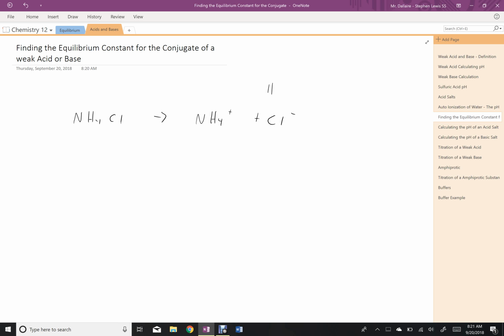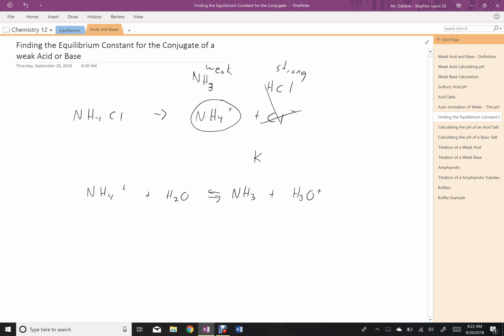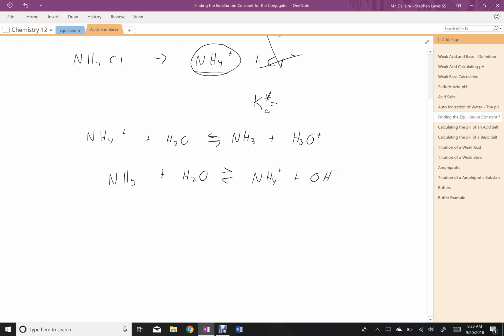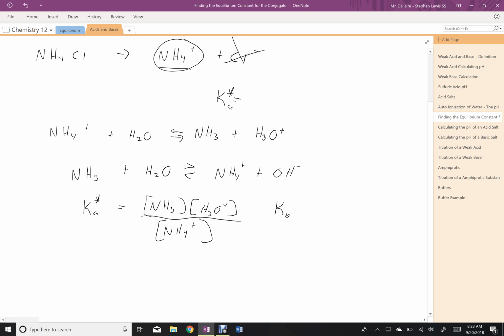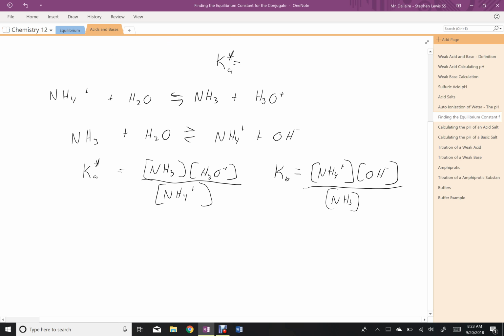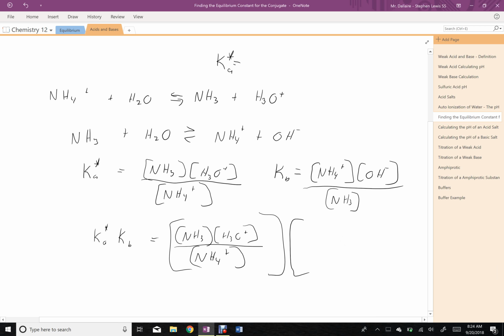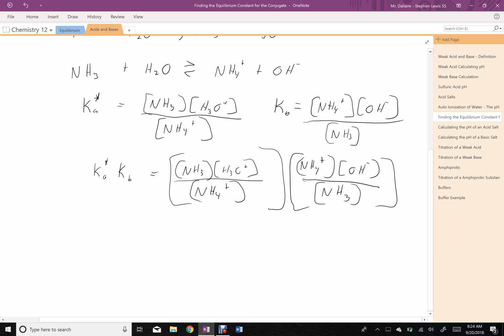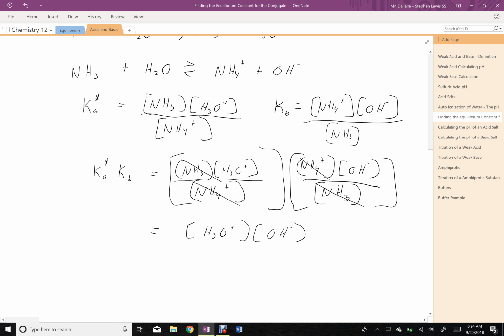Equilibrium Constant for the Conjugate of a Weak Acid or Base